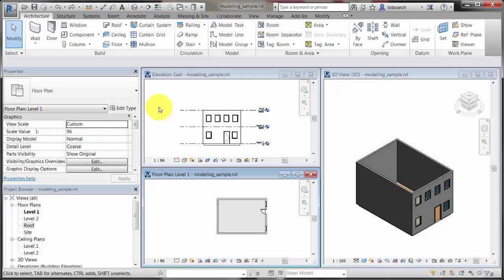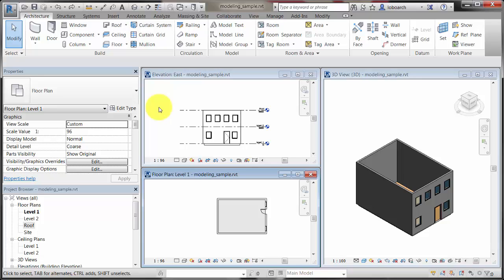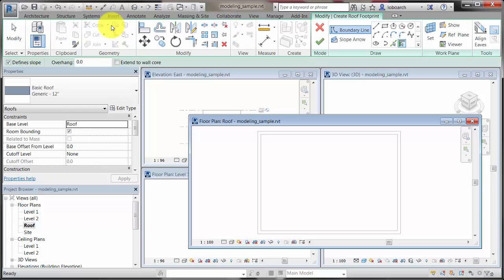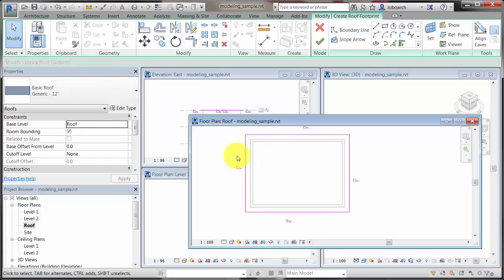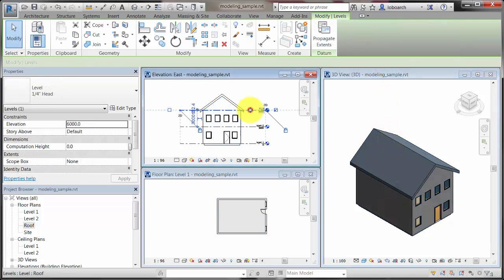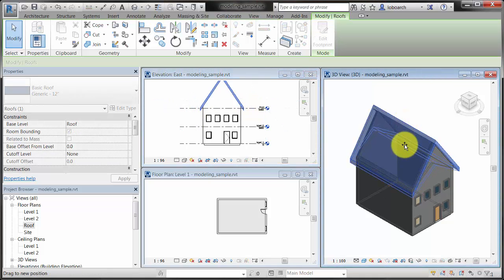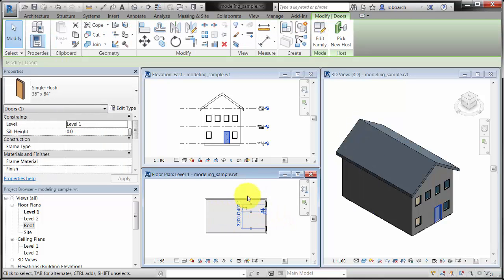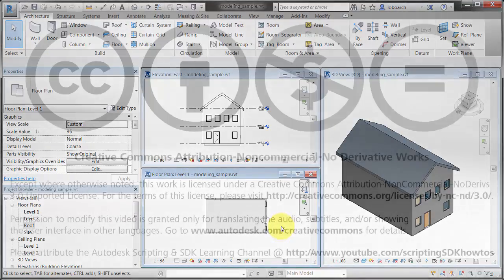Revit Essential Skills - Modeling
Presents the concept of modeling in 3D while creating a full description of the building.